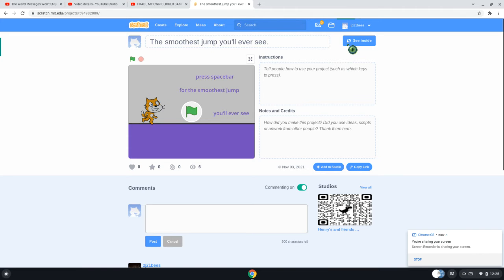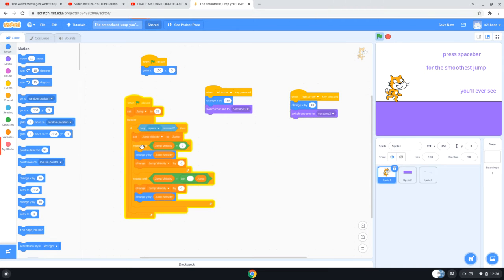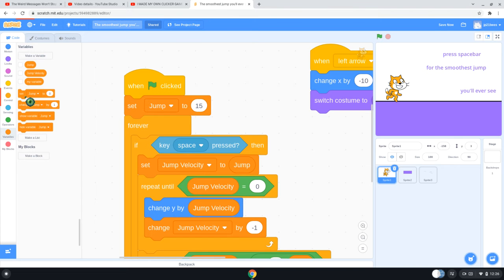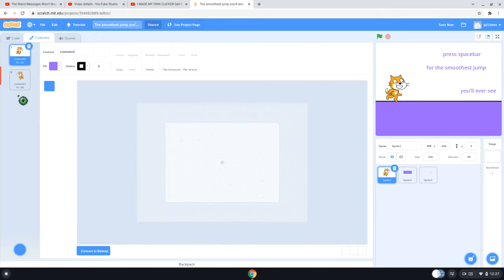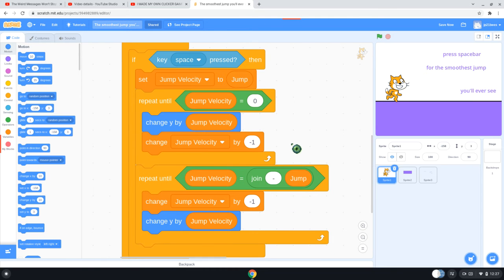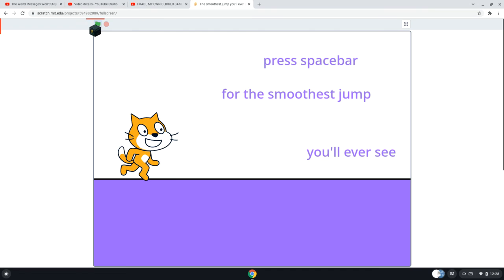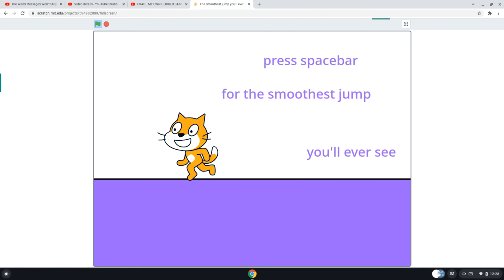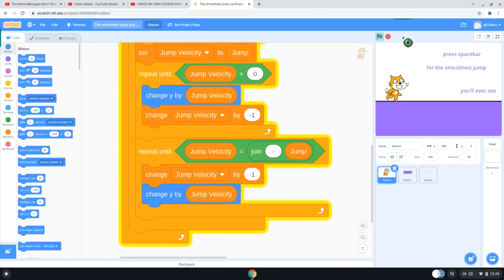the smoothest jump.